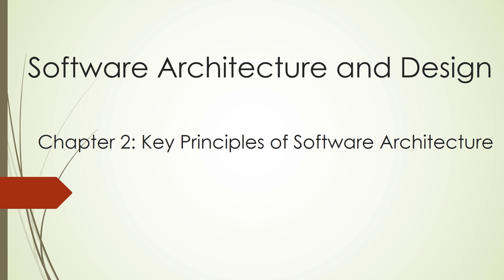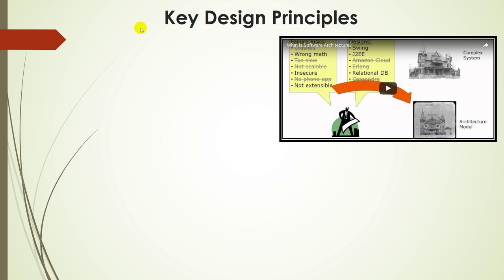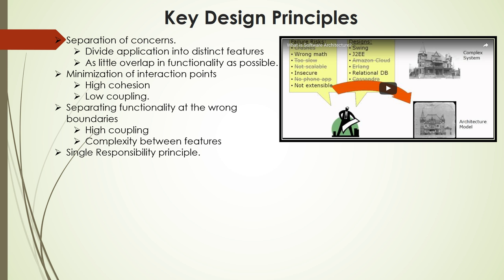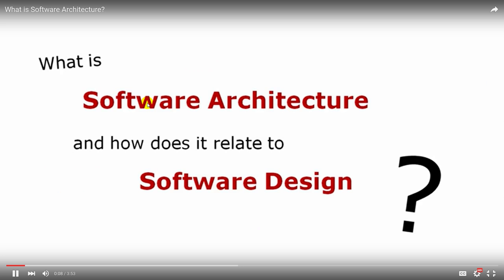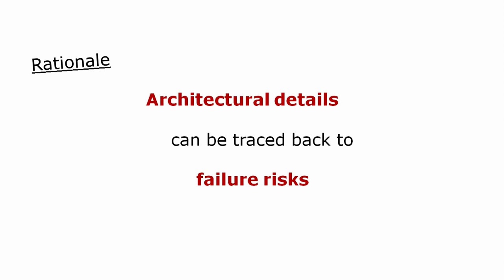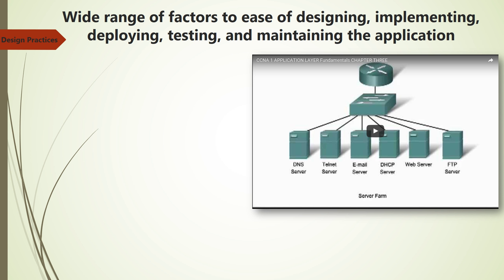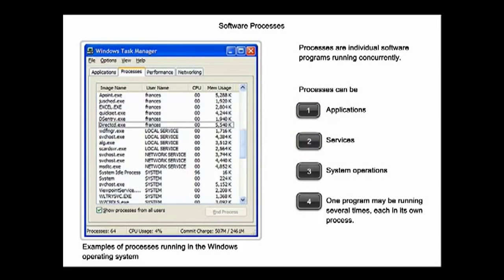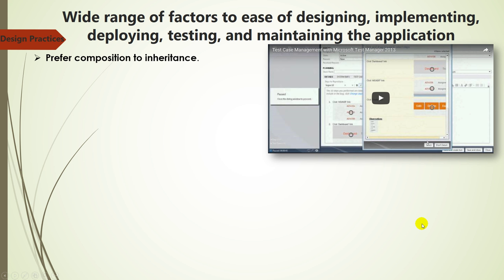Chapter 2 Movie 1 Software Architecture and Design Key Principles of Software Architectur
Key Principles of Software Architecture - Overview
What is Software Architecture ?
Key Design Principles
Wide range of factors to ease of designing, implementing, deploying, testing, and maintaining the application - Part 1

Source:
1-MS Application Architecture Guide - Chapters 1-4 to find out more about Software Architecture
2- Collection of Related short videos from youtubee